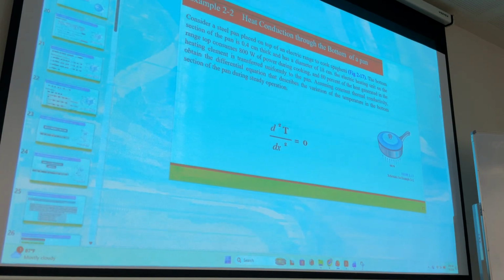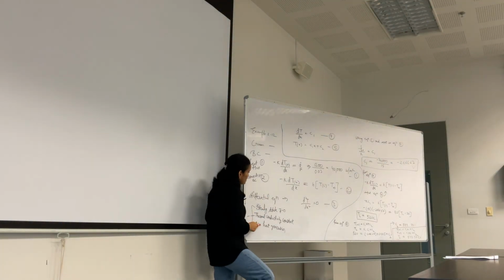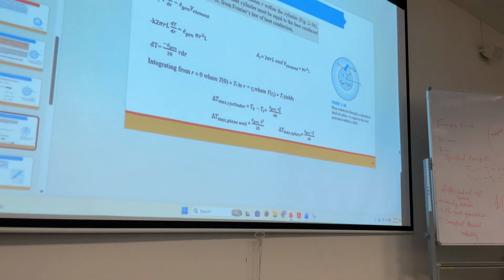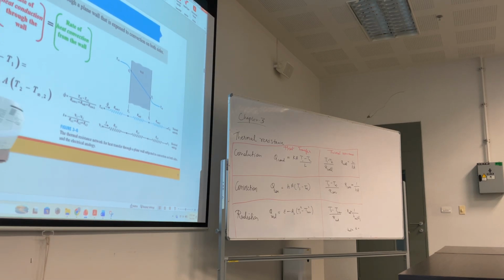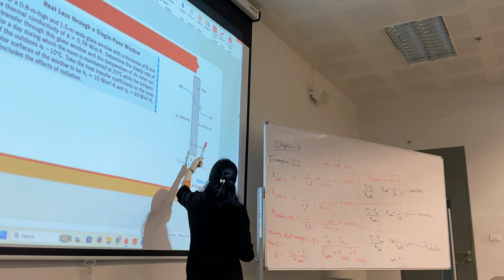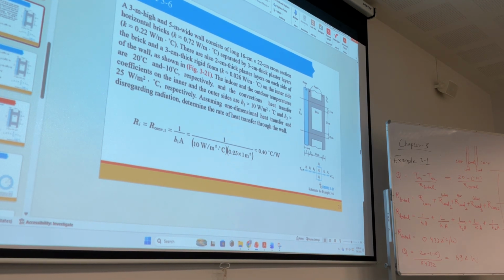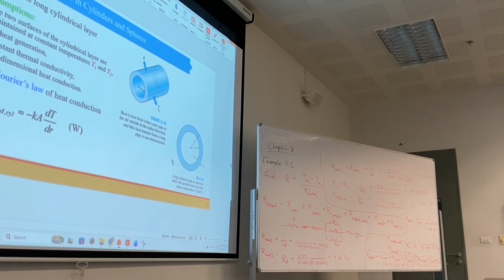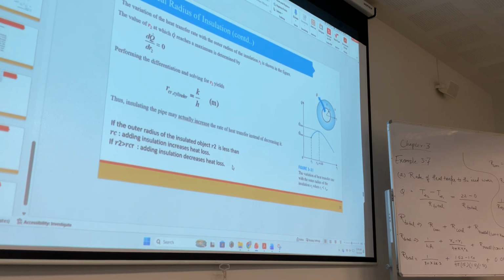6 กรกฎาคม 2569 Ch3